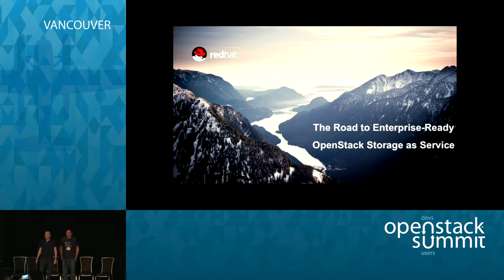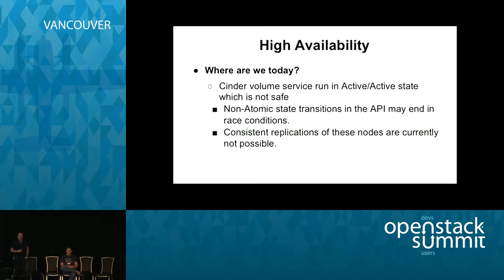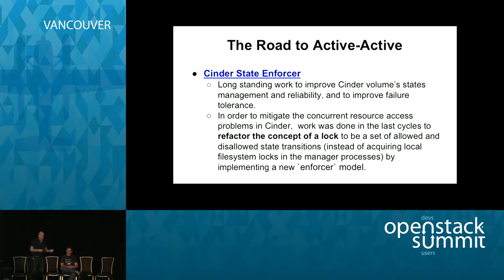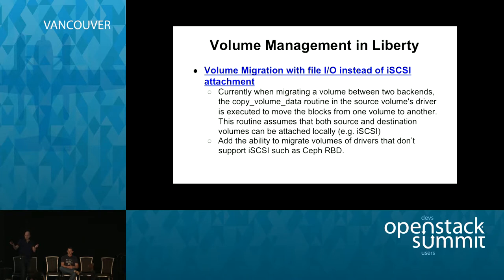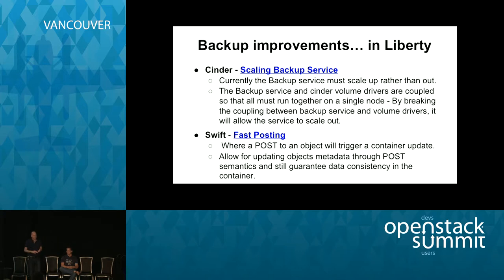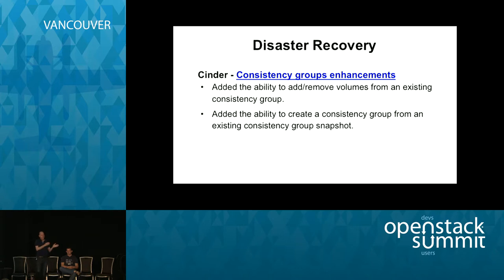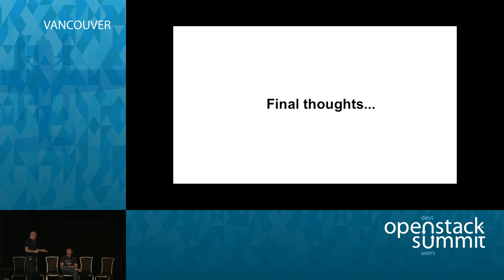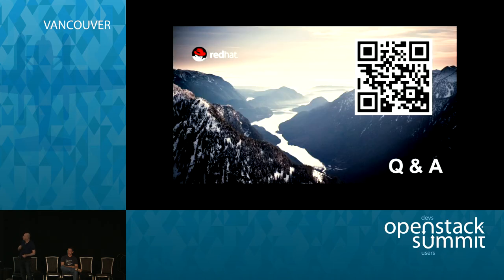The Road to Enterprise-Ready OpenStack Storage as Service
The OpenStack storage projects continue to mature each cycle exposing more and more Enterprise cloud storage infrastructure functionalities around high availability, security, business continuity, & provisioning, that redefines Enterprise storage to Storage as a service for both production, test & development cloud workloads.

This session will provide a deep dive roadmap update for the new OpenS…Full session details